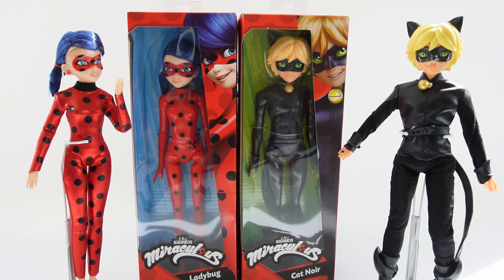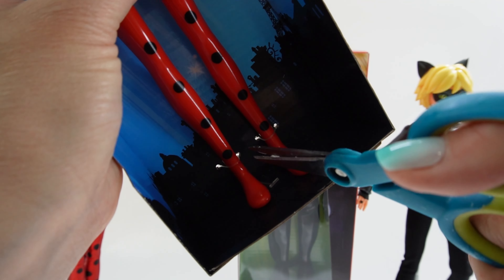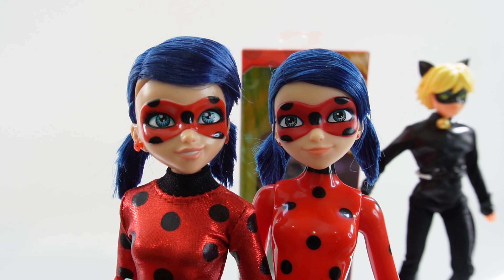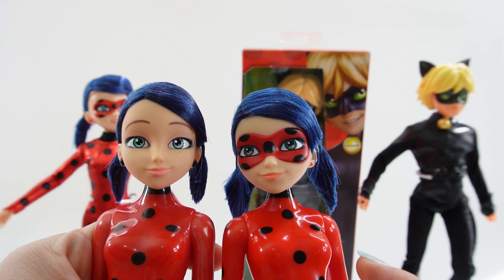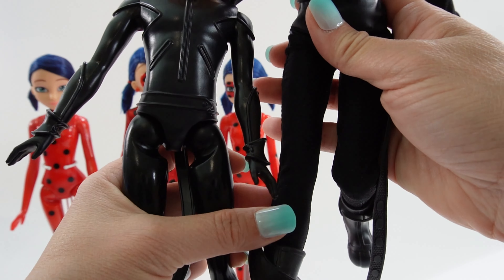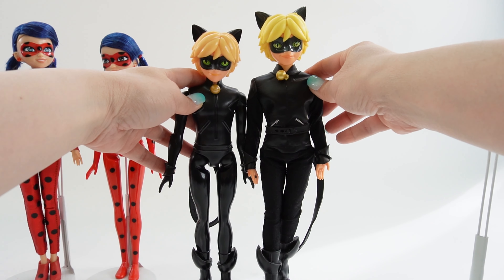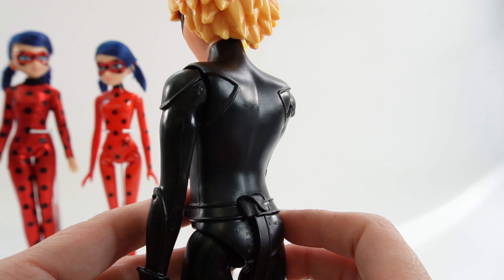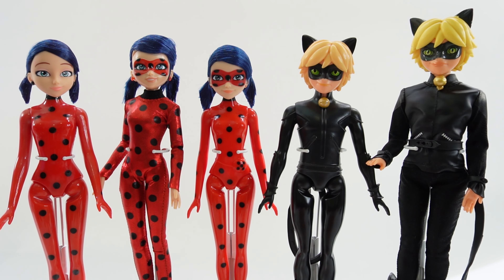2024 New Miraculous Ladybug and Cat Noir Doll Review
Finally! New Miraculous Ladybug dolls! These dolls are similar to the Magic Heroez dolls with molded outfits. Ladybug has her mask and yoyo also molded onto her body. Cat Noir for the first time has molded outfit in this fashion doll size. Which means we can make customs with him!

DIY Custom Supplies